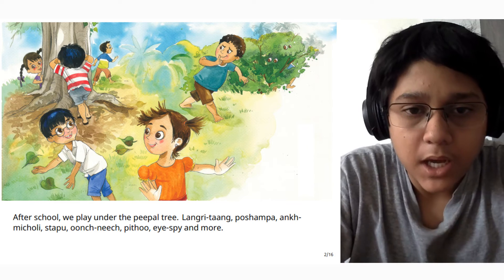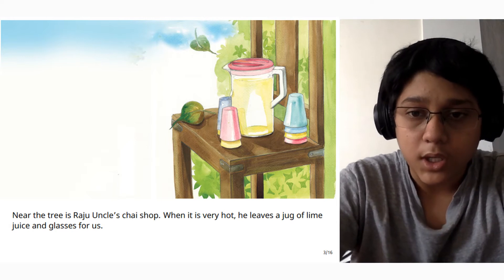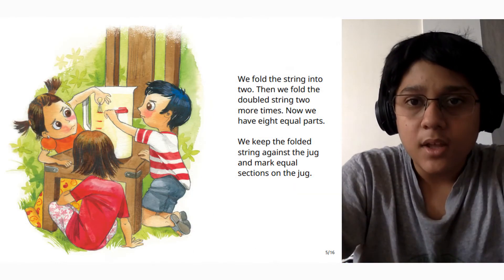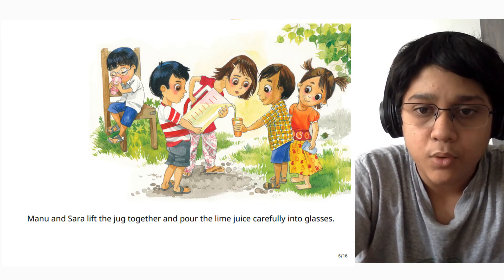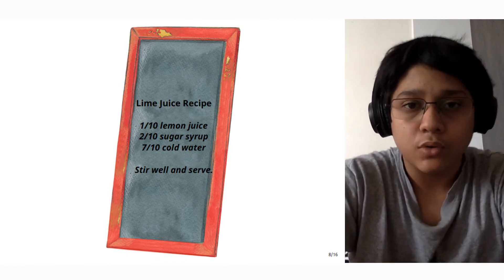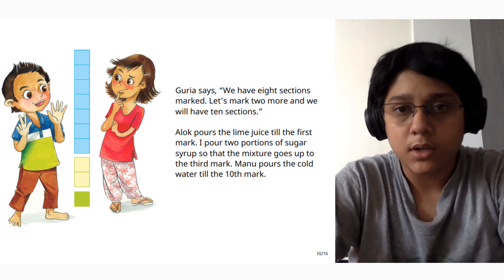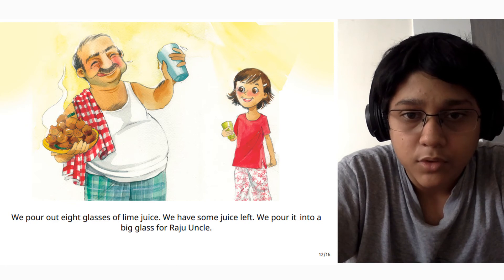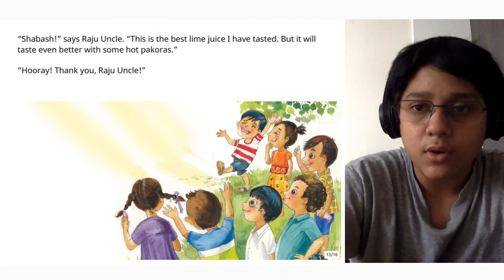A Story A Day | Let's Make Lime Juice | Sahil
Let's learn fractions ➗  through today's story. Eight children try to make lime 🍋 juice from a recipe provided by uncle Raju and try to divide it equally. Are they successful? Did the lime juice taste the same?

'Let's Make Some Lime Juice!' is written by Nandini Bajpai, illustrated by Niloufer Wadia and published by Pratham Books. Sahil, the reader, enjoys reading books and believes that behaviour and not money shows the richness of an individual.

We invite you to join us in this initiative of reading a story for children.